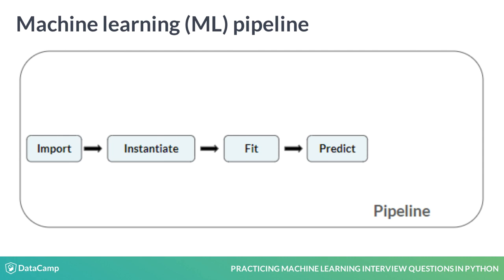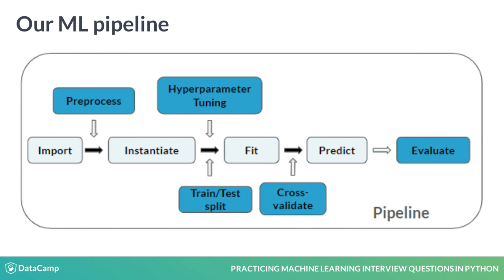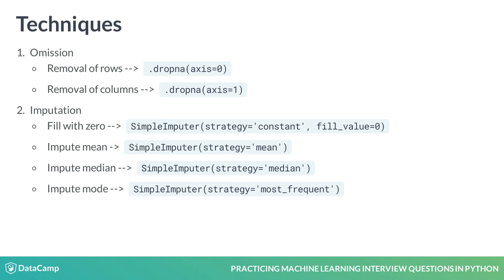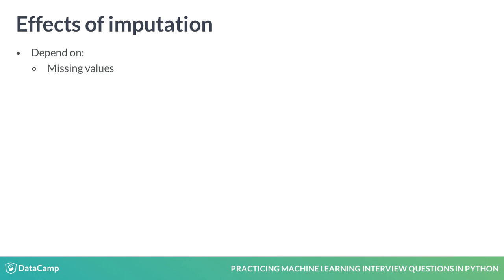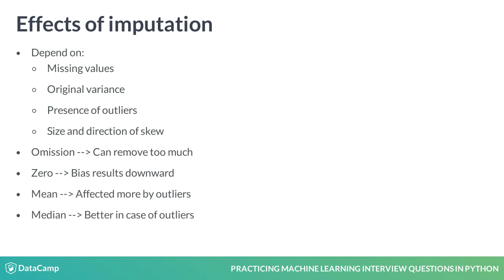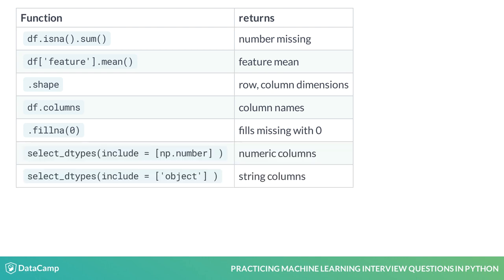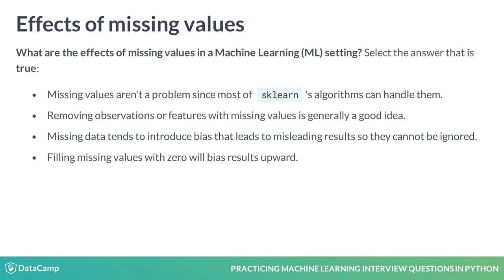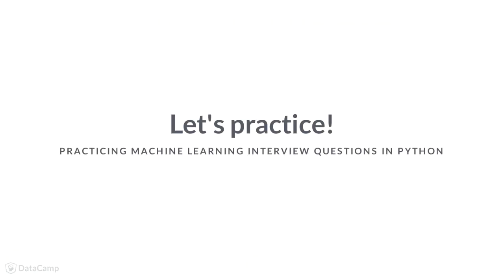Python Tutorial: Handling missing data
Want to learn more? at your own pace. More than a video, you'll learn hands-on coding & quickly apply skills to your daily work.

Welcome to Preparing for machine learning interview questions!  My name is Lisa Stuart and I am a Data Scientist.  In this course I will cover most of the topics that will help you succeed in a Machine Learning interview using Python.

Being an interview prep course, you will find the concepts and exercises more challenging than standard DataCamp courses, so please ensure that you’re comfortable with the prerequisite courses Supervised Learning with scikit-learn and Unsupervised Learning in Python.  We're going take what you learned so far and step it up so that by the end, you'll set yourself apart from other potential candidates in a ML interview.

In this course, we'll start off chapter 1 by covering data pre-processing and visualization. The second and third chapters will be dedicated to supervised learning and unsupervised learning, and the fourth and final chapter will touch on Model selection and evaluation.

 From a high level, the machine learning pipeline using scikit-learn looks something like this.  You import the modules you need to use, instantiate an object which you then fit and predict.

 But, there is more to the story, so the pipeline we're going to use incorporates other important steps.  Don't worry about the details, we'll start slow and build as we go, continually orienting ourselves to where we are in the process.

 In the remainder of this video lesson, we’re going to discuss how to find missing values as well as the impact of different techniques designed to fill missing data as a pre-processing step in the Machine Learning framework. This is an integral part of Exploratory Data Analysis you should always begin with.

 The 2 most commonly used strategies are omission, involving removal of rows and/or columns, and imputation which includes filling missing observations.  You'll use two functions from scitkitlearn's impute module.  SimpleImputer fills with zeros, the mean, median, or mode by supplying a value to the strategy keyword argument and IterativeImputer imputes by modeling each feature with missing values as a function of other features.

So why bother trying different imputation techniques when data is missing?  Because how you handle missing values can introduce bias, so handling it appropriately will reduce that probability and, perhaps most importantly, most machine learning algorithms require complete data or an error is generated.

 The exact effect an imputation technique will have on the distribution of a given feature depends on factors that include the missing values, the original variance, if there are any outliers, as well as the size and direction of skew.  General guidelines are that removing rows and/or columns can result in removing too much data, filling with zeros tends to bias the results downward and median tends to be a better choice when there are outliers.  Mode and iterative have varying degrees of helpfulness, so it's best to just give them a try.

 Here are a few more functions you'll use in the exercises.  Combining isna with the sum function finds the number of missing values.  Using bracket subsetting with an aggregate function such as mean returns the mean. Shape gives row and column dimensions while fillna fills missing values with the argument passed to it.  By specifying include equals np.number, select_dtypes returns numeric columns or string columns for object.  Finally, fit_transform fits and transforms the numeric columns passed to it.

 Before we move onto the exercises, here is a multiple choice question for you.  What are the effects of missing values in a machine learning setting?  If the answer is not immediately apparent, pause this video to read through the possible answers and give yourself a moment to think about it.  If you still aren't sure, consider re-watching the video lesson up to this point before revealing the answer in the next slide.

 The answer is that missing data introduces bias, so filling missing values by testing which impacts the variance of a given dataset the least is the best approach.

 These are the reasons why the other answers are incorrect, make sure you understand them.

Time to handle missing data for yourself!